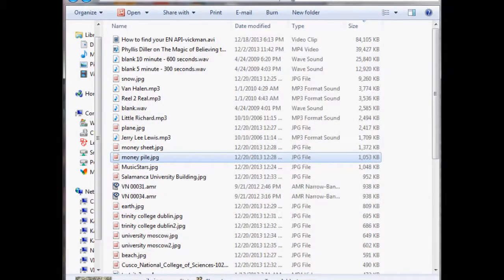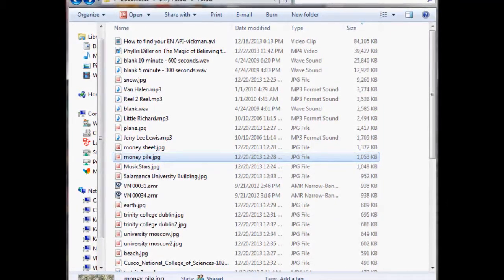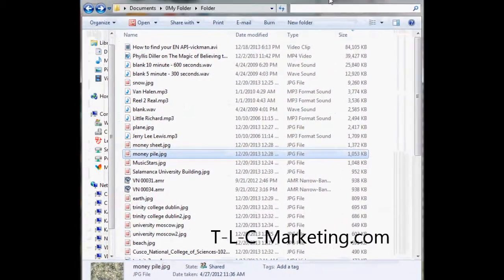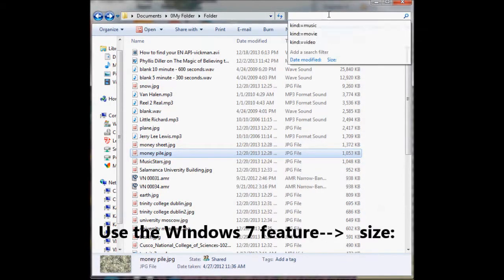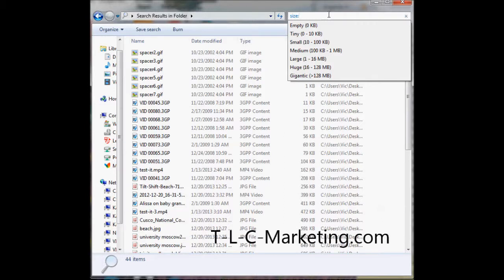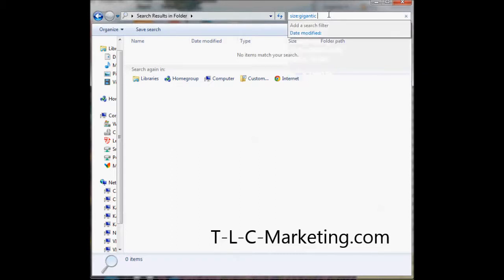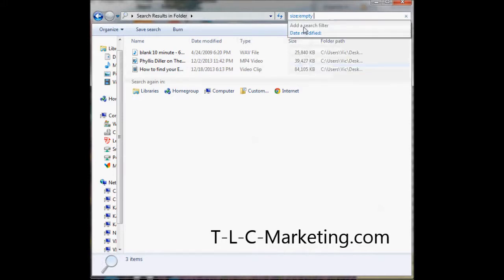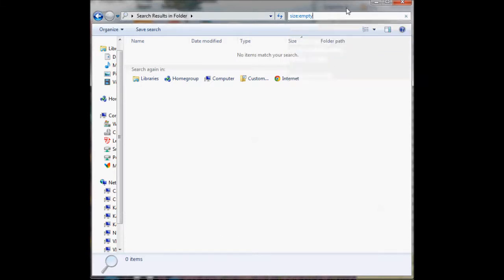How to search for files by FILESIZE in Windows 7 (or Windows 10 )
Windows 7 How to Search
Windows 7 How To tutorials
Windows 10 How To tutorials
Windows 10 How To Search and Find Large and all Files by File size to free up space on harddrive disk